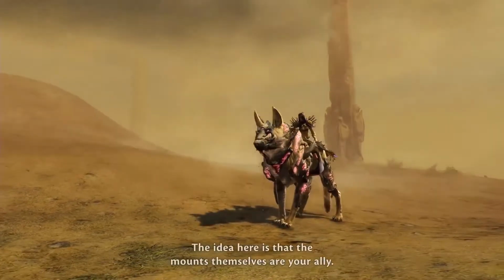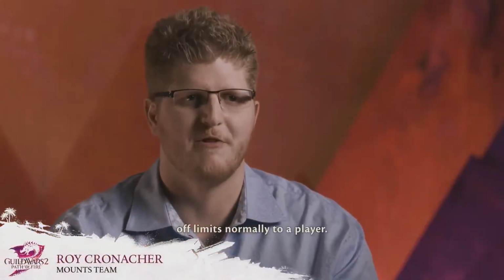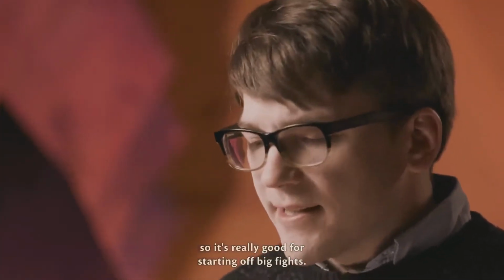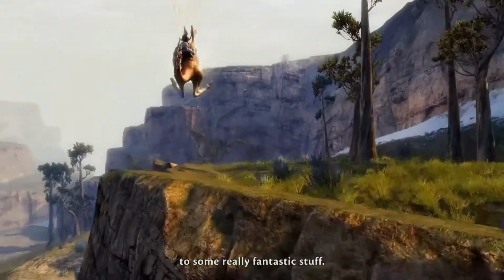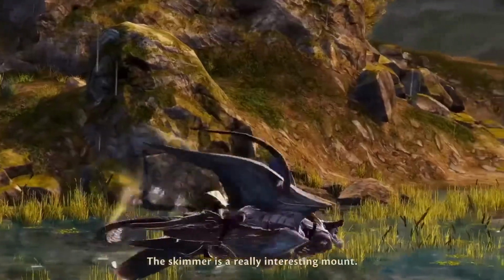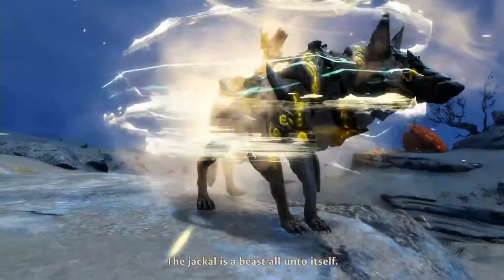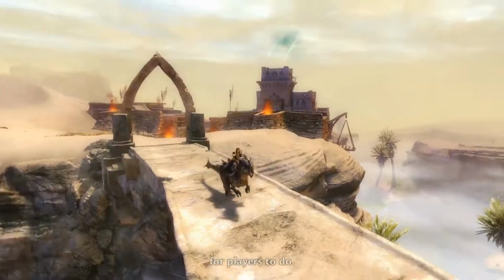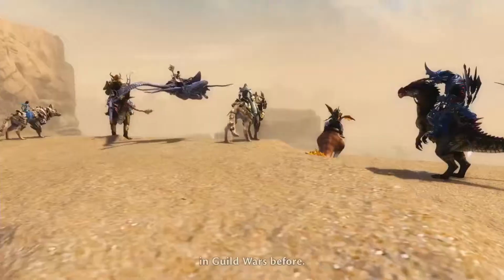GW2 Path of Fire - Mounts Showcase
Showing off the mounts from the upcoming Expansion, Path of Fire for Guild Wars 2.